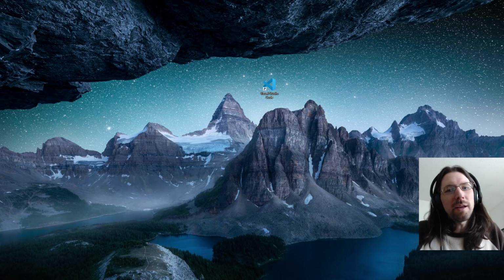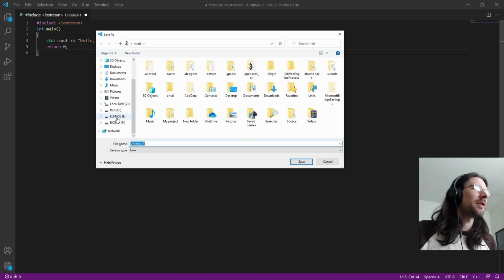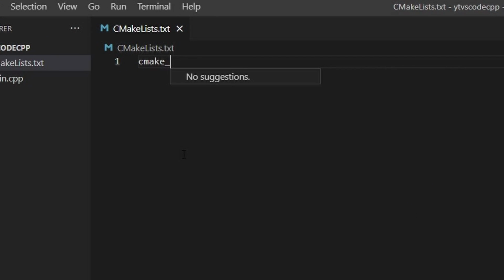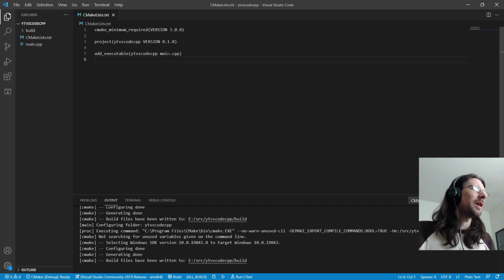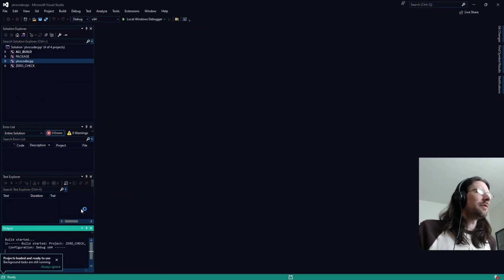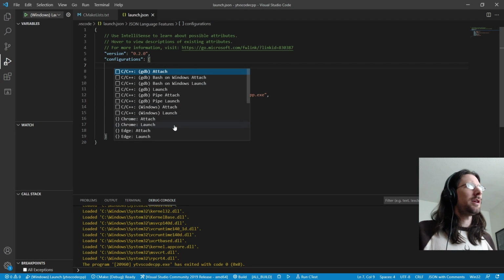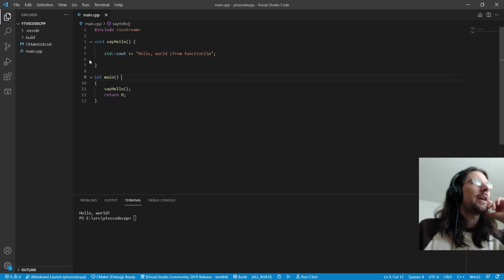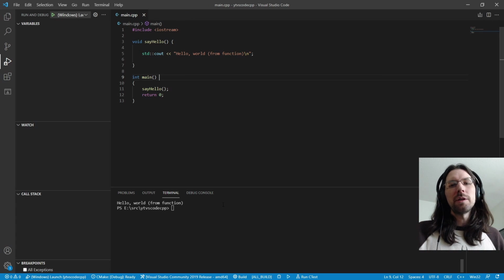How To Use VS CODE for C++ | With CMake & Any Compiler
Going over a starter template to manage your C++ project with Visual Studio Code.

Please let me know if any of these links are broken! Thanks!

Other One Time Support Options:
▶ Use YouTube Thanks _support: